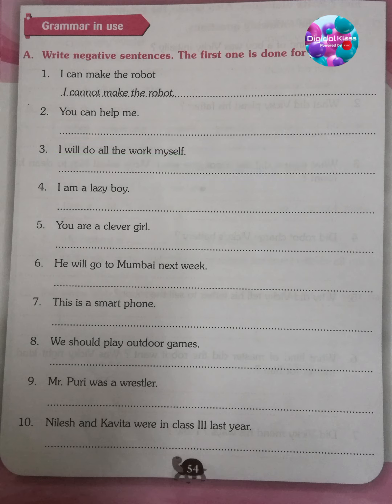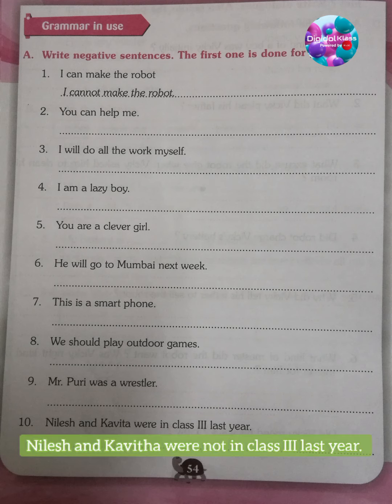Class 4 English Term 1 Unit 1 Worksheet no 1 pg 54 Making negative sentences